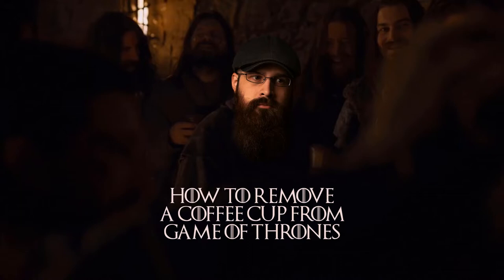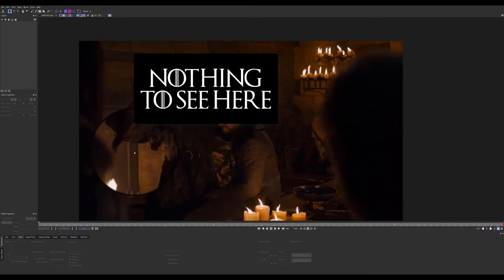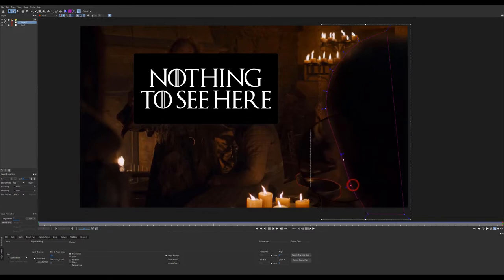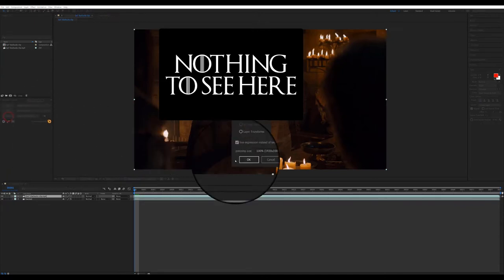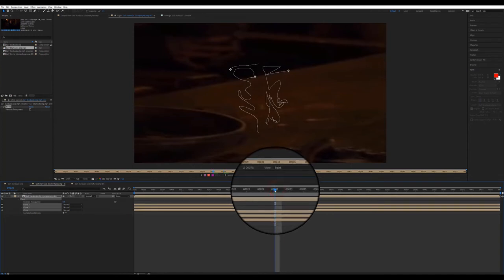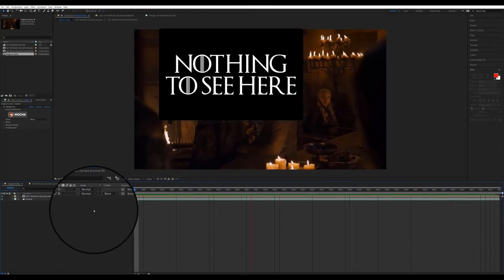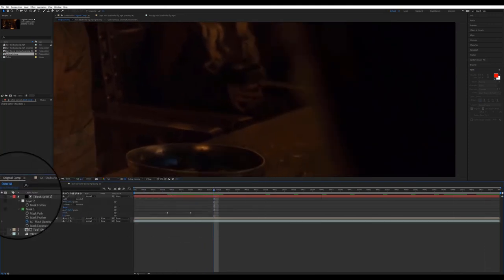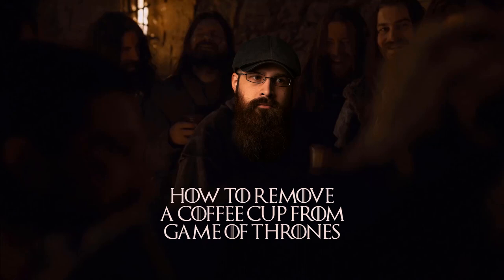How to Remove a Coffee Cup from Game of Thrones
I was working on a different video about my photography, but after waking up to the Game of Thrones goof, I decided a change of plans was in order.

2:19 - Skip the intro

Footage from Game of Thrones is property of HBO.